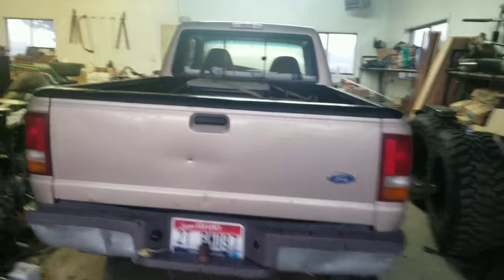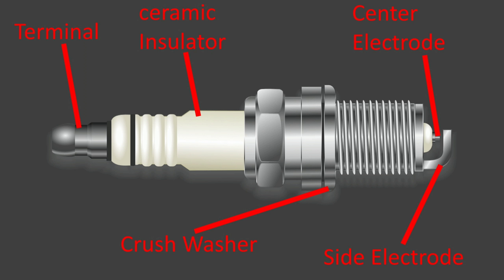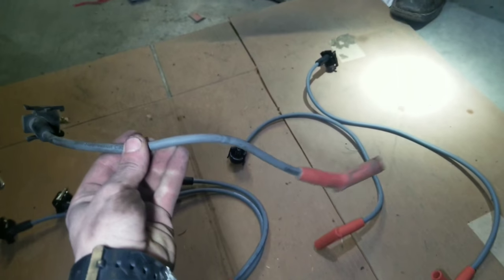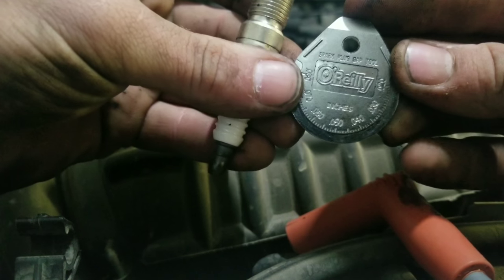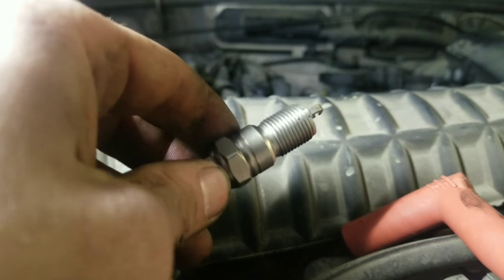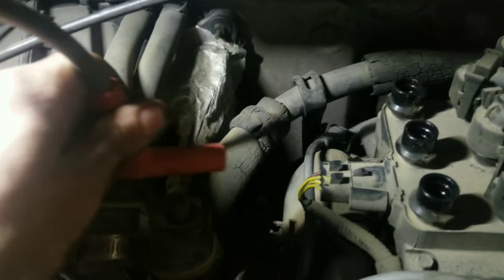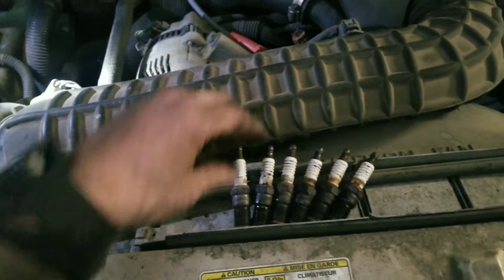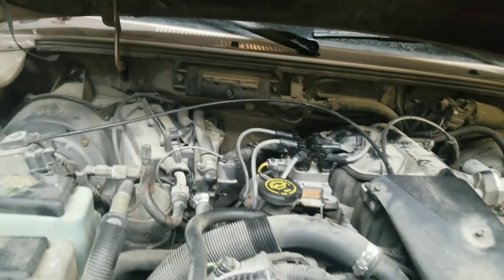How to change spark plugs on a 97' Ford Ranger 4.0 (Part 1 of 4)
How to change spark plugs on a 1997 Ford Ranger with the 4.0L

Spark Plug Gapper